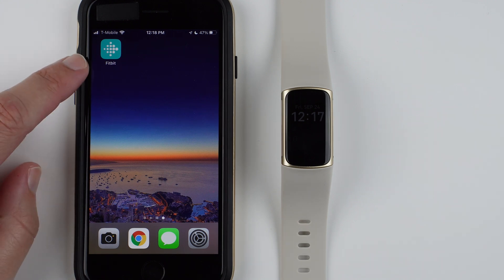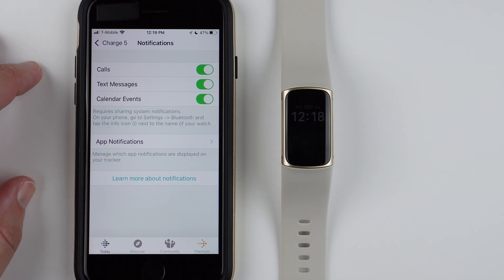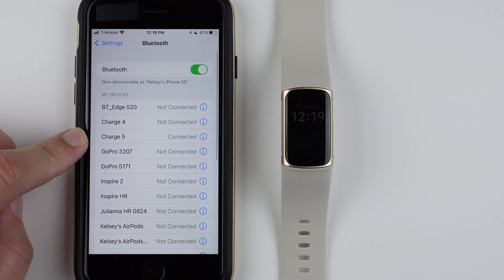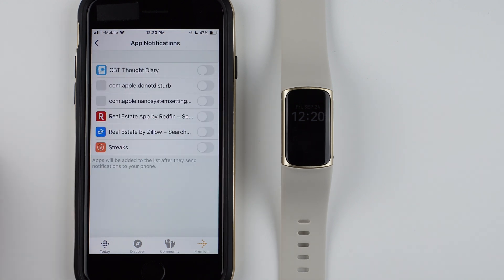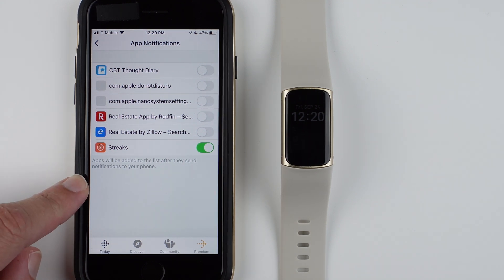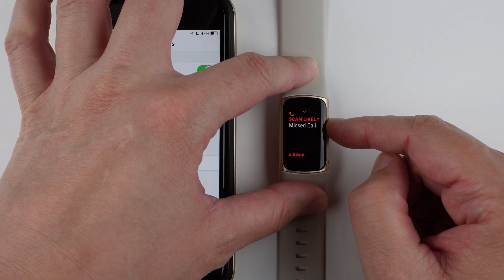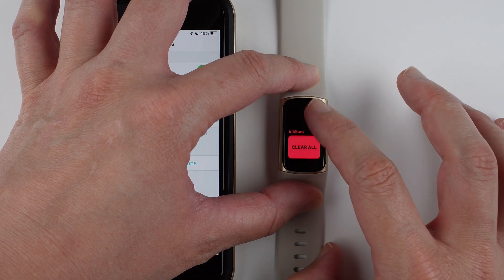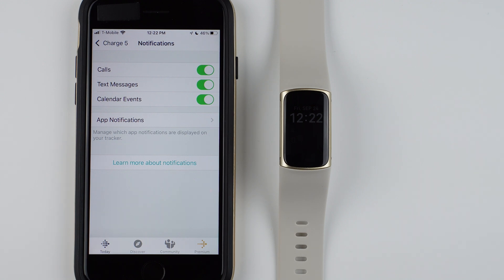How to Set Up Fitbit Charge 5 Notifications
Follow along as I show you how to set up Fitbit Charge 5 notifications (call, text, calendar, and phone app notifications like WhatsApp and Facebook).